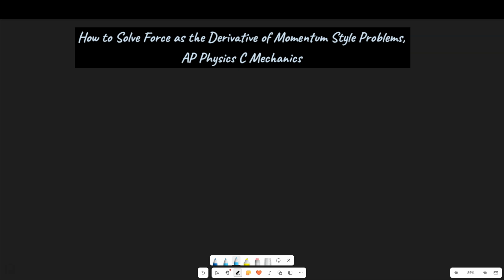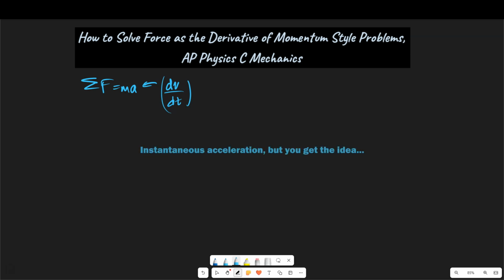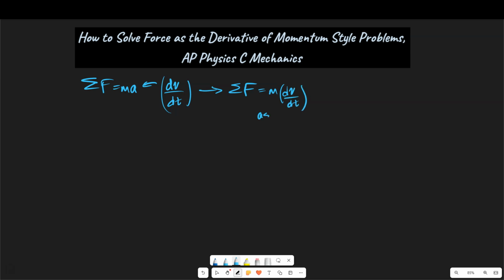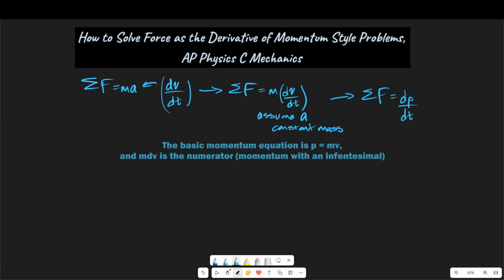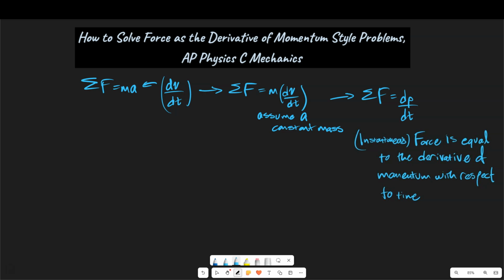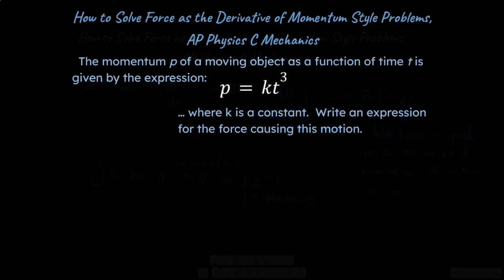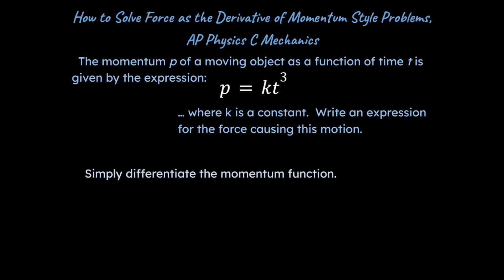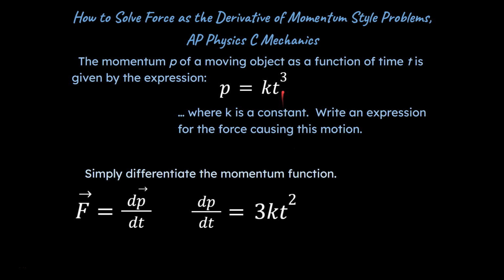How to Solve Momentum Problems with Force as the Derivative of Momentum (AP Physics C Mechanics)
This lesson goes over How to Solve Force as the Derivative of Momentum problems.  In other words, this is preparation for how you can handle problems like this on your eventual AP Mechanics Test.

  A playlist for this Unit 4 for AP Physics C Mechanics (Linear Momentum Unit) is here: